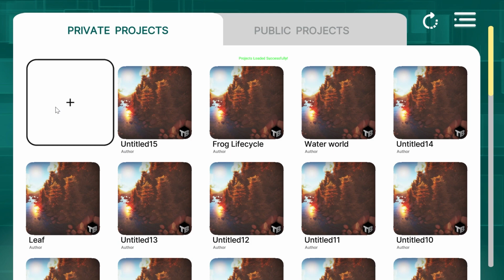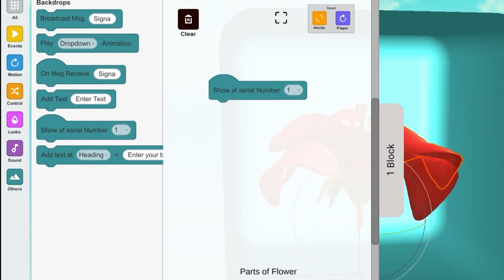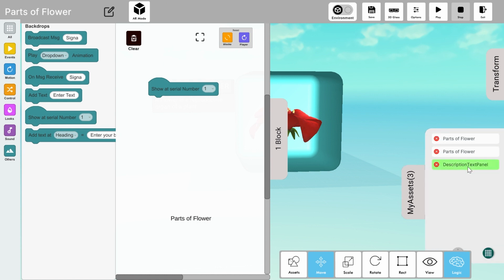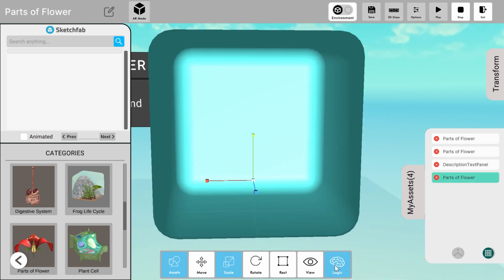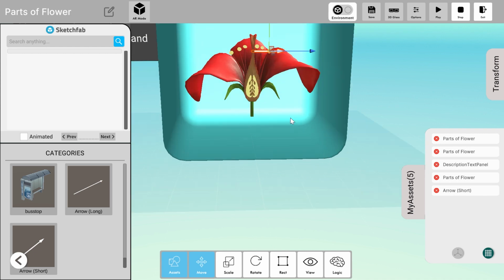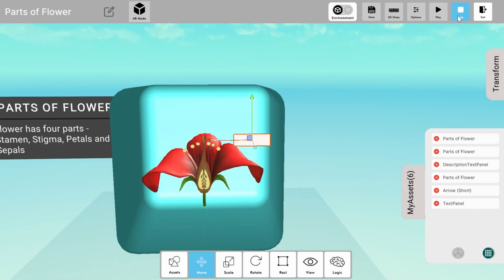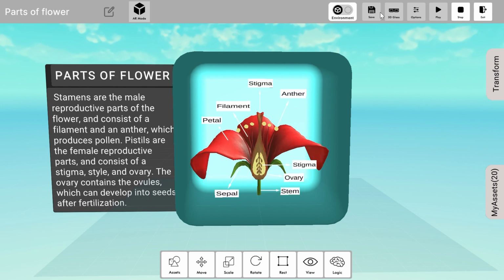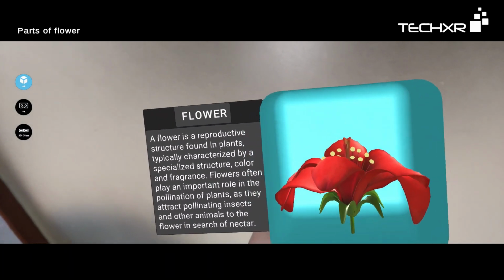XR Blocks Tutorial 1 - Parts of Flowers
Create learning experiences on XR blocks, it is a completely free game engine by TechXR that allows young developers to create augmented reality and virtual reality 3D masterpieces such as Games, Story Tales, Models etc., and share them with the world.

NOTE: To experience XR Blocks, users need SenseXR Controller by TechXR, you can buy it

00:00 - Intro
00:08 - Learning Parts of Flower
01:55 - Creating on XRBlocks
06:21 - Play in AR Mode